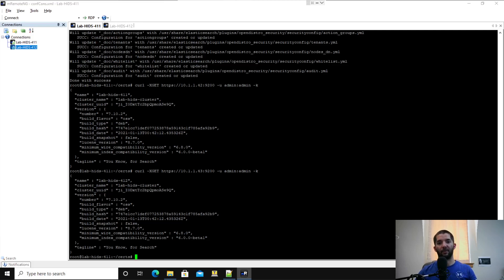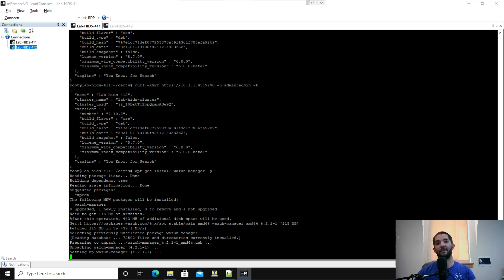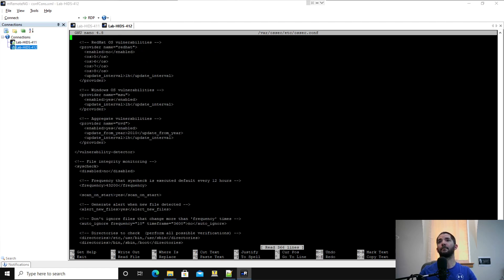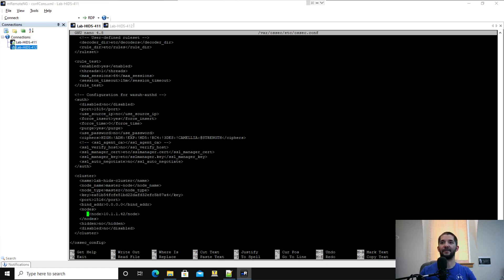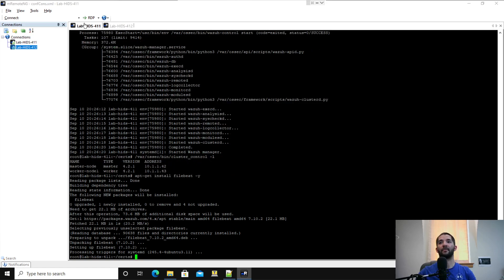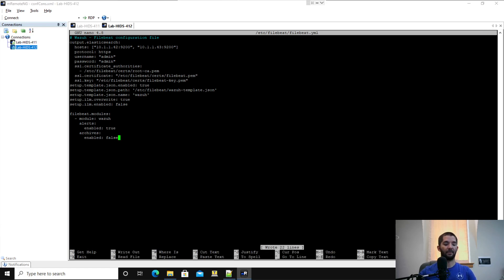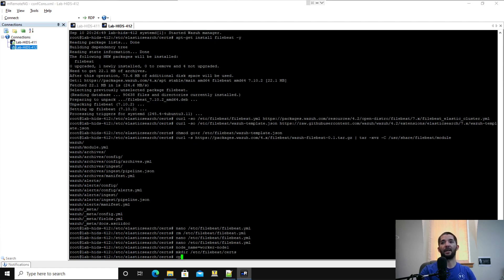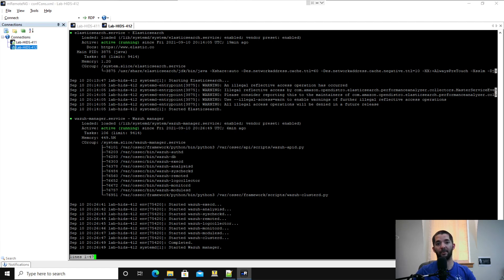Wazuh 4.2 - Installing Wazuh Manager and Filebeat in Distributed Cluster 2 of 3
Credit to Wazuh for the platform

If you enjoyed this video please feel free to follow me on any of my channels or pages.